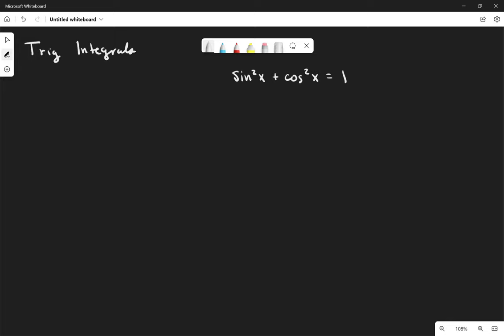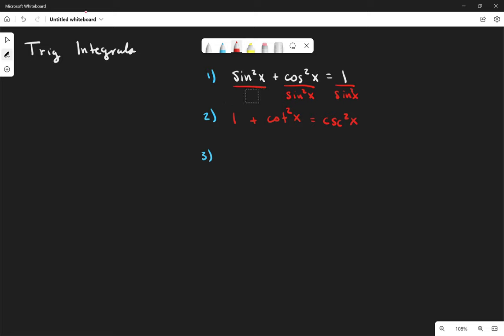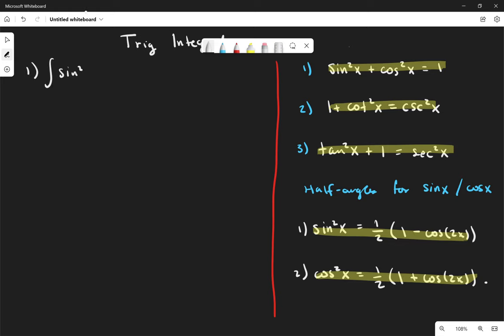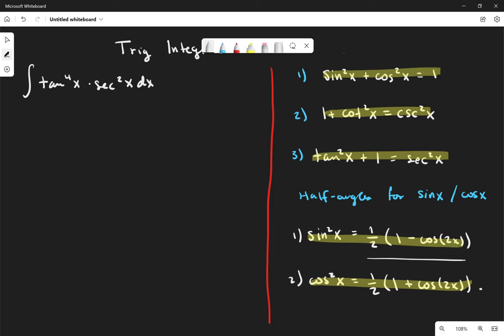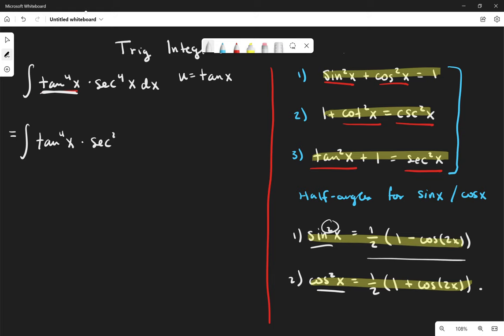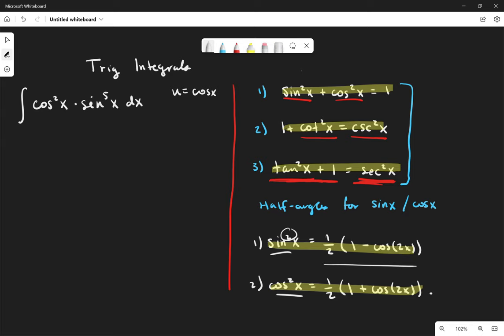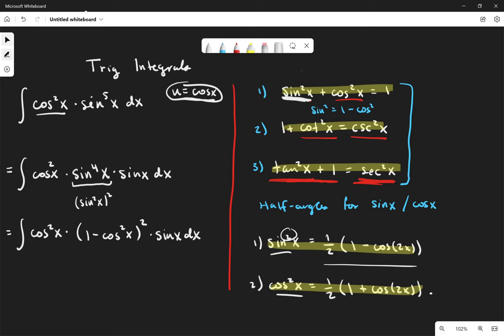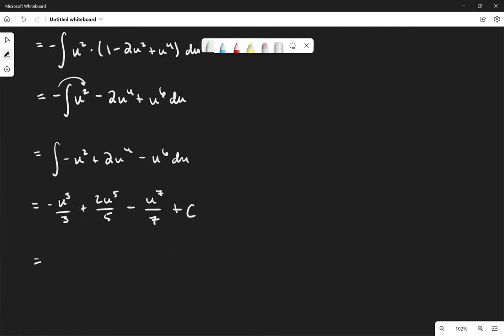Calculus 2: Trig Integrals (Intro)